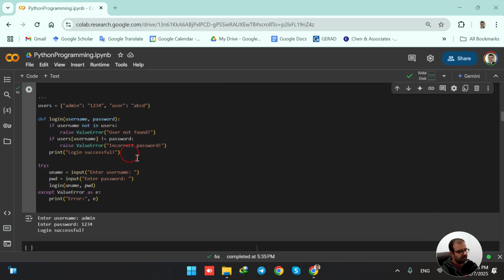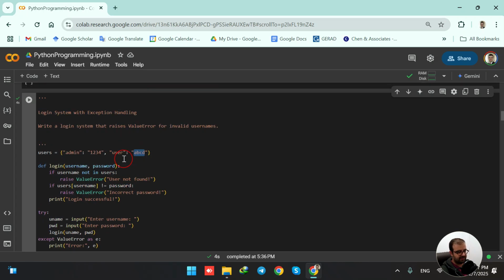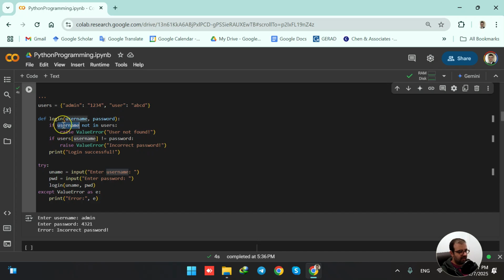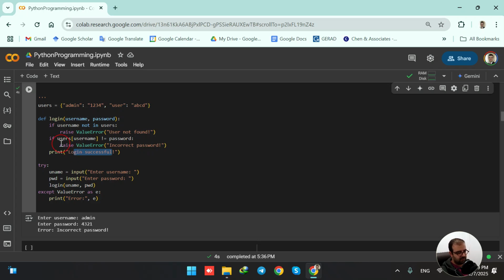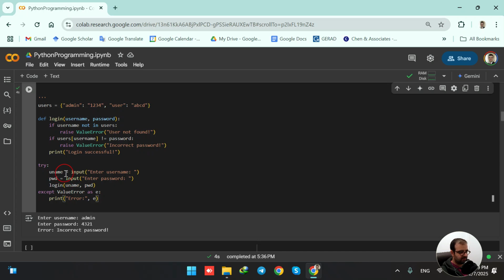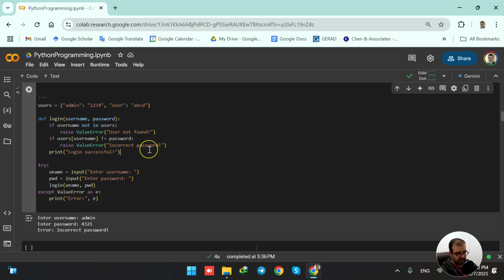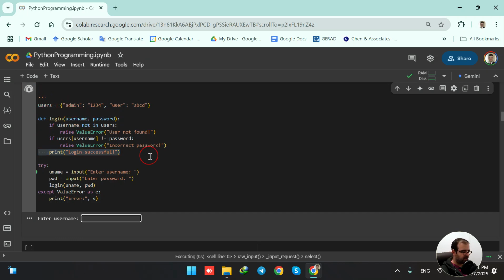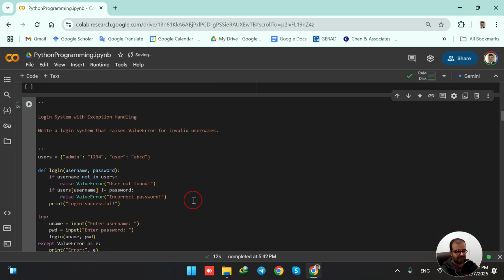Mastering Exception Handling: Login System Simulation